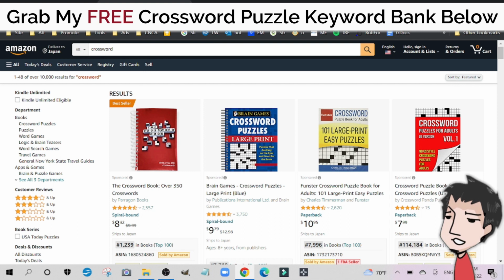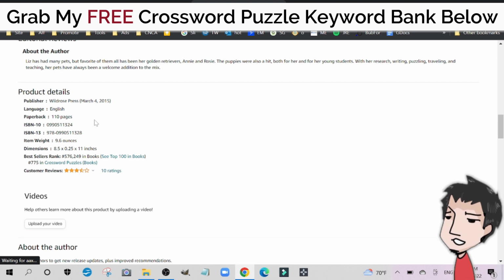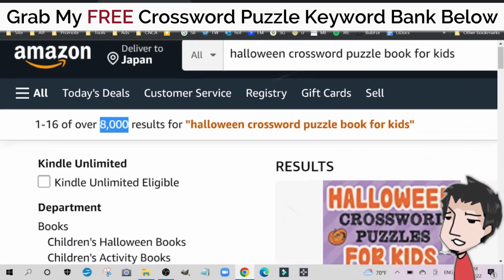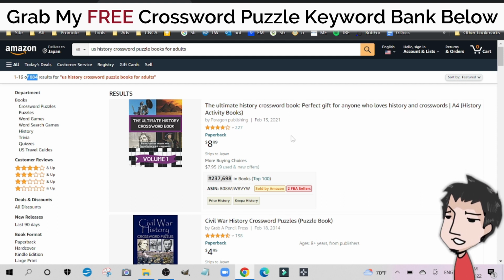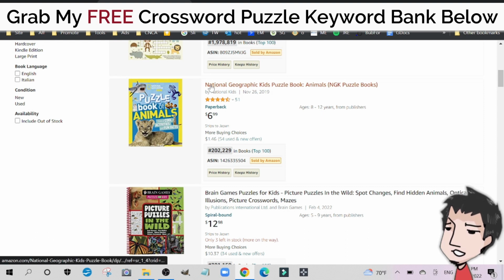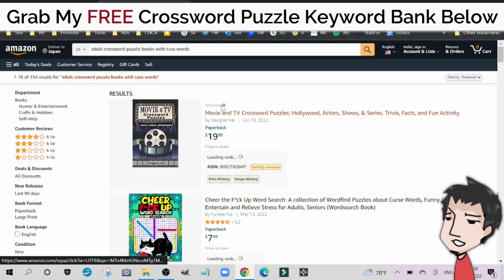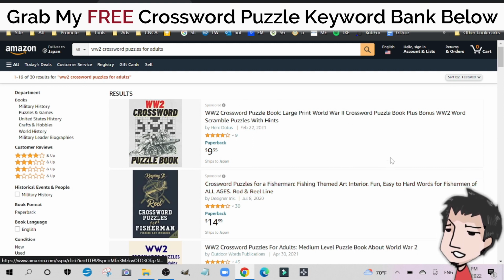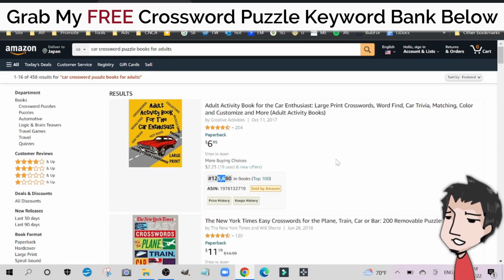Find TINY Amazon KDP Niches For Free Buyer Traffic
Amazon KDP tiny niches in the Crossword puzzle niche.

I have over 8 years experience earning online using passive and semi-passive methods.

Find tiny Amazon KDP niches  00:00
5 Day Profit Challenge 00:34
How to modify Amazon KDP keywords 1:18
First tiny KDP Niche giveaway 3:24
Bad Niche example 3:54
Terrible Niche example 4:34
Second tiny KDP Niche giveaway 5:01
Third tiny KDP Niche giveaway 5:59
Fourth tiny KDP Niche giveaway 7:23
Fifth tiny KDP Niche giveaway 8:39
Sixth tiny KDP Niche giveaway 9:13
Closing thoughts 9:55